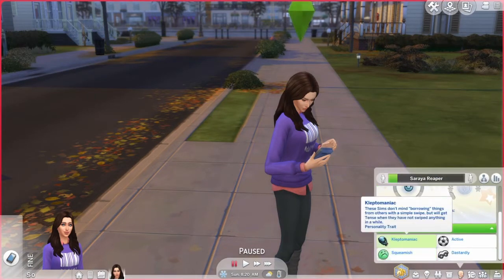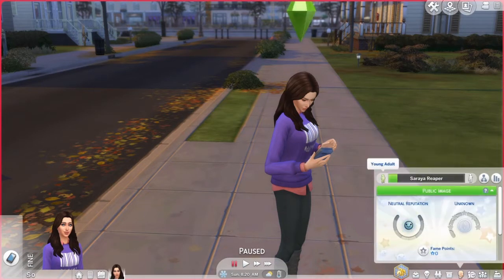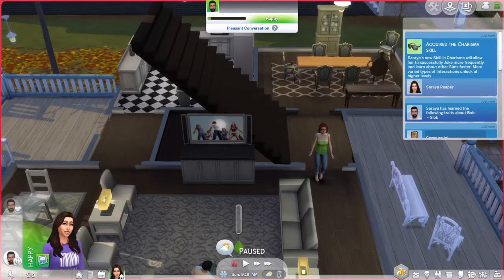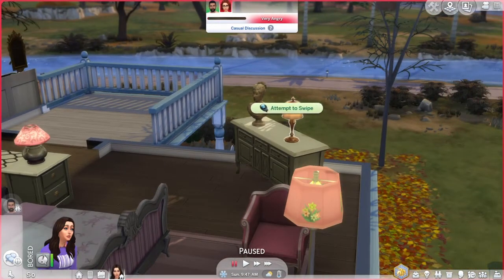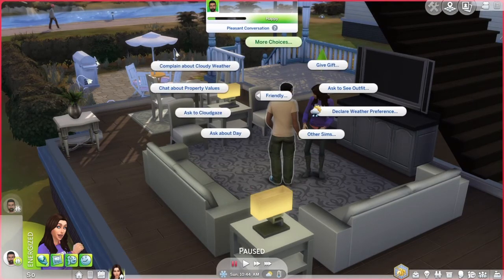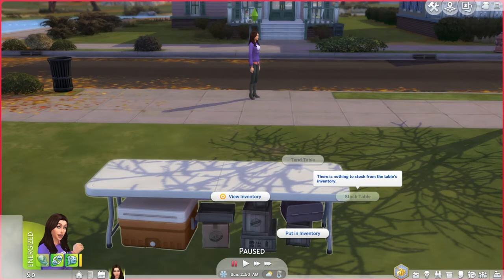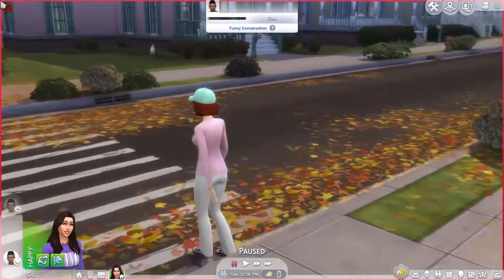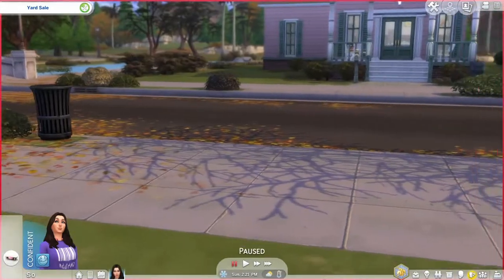GETTING TENSE WITH THE PANCAKES 😠😠 // THE SIMS 4: GRAND THEFT SIMS PS4 // PART 1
Hey Simmers and Friends, welcome back to my channel for part one of The Sims 4 Grand Theft Sims 💖 In part one we meet Saraya Reaper who only cares about herself and thinks it's OK to steal things from other Sims. Saraya moves to Willow Creek to start a fresh start after rumors circling around that she killed her husband. How does her first day go as a homeless sim. Let's find out 💖 ENJOY!

RULES - Grand Theft Sims:

Soft version:
Need kleptomaniac trait
Just steal items then sell from inventories.
Join the criminal career.
Public enemy aspiration
Chose a lot and you are able to move in the future
Starting funds 1000§

Extreme Version:
Need kleptomaniac trait
Only sell items from the selling table
Only steal from friend - boy/girlfriends - family, not strangers!
Can't have a job!
Freeze celebrity status!
Chose a lot, CAN'T move in the future
Startinf Funds 500§

GOAL: A house worth 50K§

ABOUT 💖💖
i'm jordon but you guys can call me that or jordie. i'm originally from manchester but i live in north wales. i've played the sims since i was about 10 and have been a big fan of all the games. i also upload different games including wrestling, assassins creed, the last of us, and more.